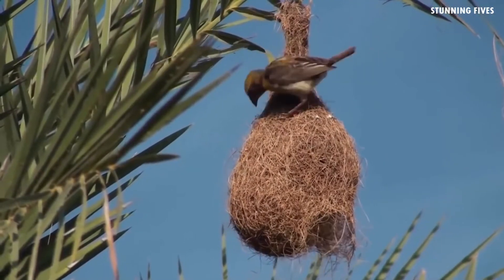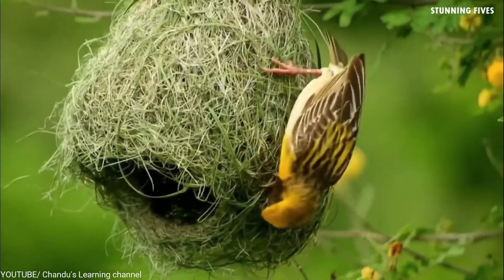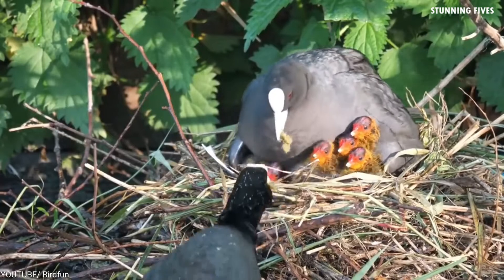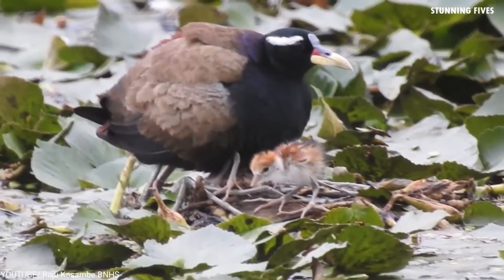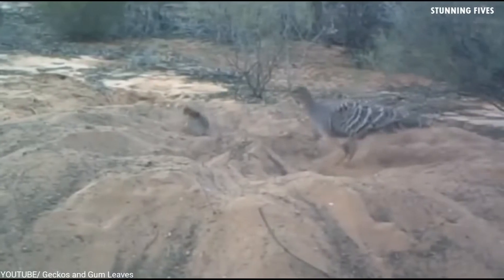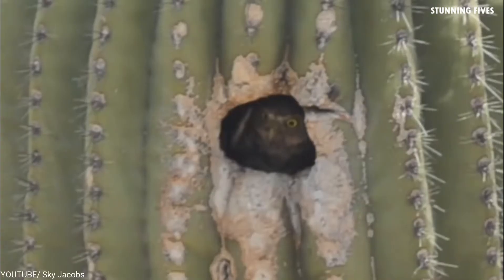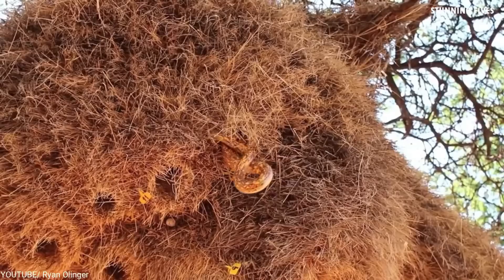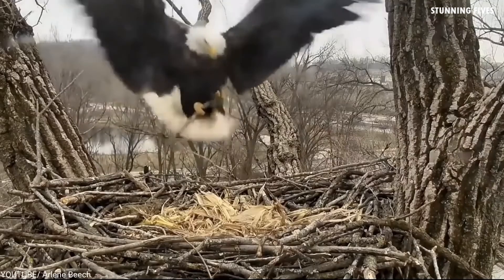This Bird Sews Its Nest Like A Tailor | Most Amazing Nests In The World | Stunning Fives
If you’ve ever found a bird’s nest, you will have discovered that they are a truly intricate piece of work, created with the finest detail and comfort in mind. And what’s more, they’ve been fashioned by an animal that has no hands, constructed purely with their beak and feet alone. Now that’s clever! From the nest designed to attract a mate, to the one built by both the male and female bird to house their young, here are 8 Most Amazing Nest in The Animal World!

We're familiar with the basic structure of a bird's nest… perched high up on a tree, made with small twigs and leaves, and not very imaginative. They're round and do a good job of protecting the eggs, but other than that, there isn't much to them. But some birds can be quite the architects! Birds have a wide range of nesting styles and utilize various odds and ends like shells, spider webs, saliva, and even plastic to make a comfy home for their little ones. Today, we're going to talk about 8 impressive structures built by birds.
But before we begin, we have a quick little quiz for you. Which of these birds do you think is the interior designer of the lot? To find the answer, stick around to the end!
And without further ado, let's check out number 8
Bayon Weaver
Horned Coat
Little Greb
African Jacana
Malleefowls
The Ferrruginous Pygmy
Spot Sociable Weaver
Spot The Bauer Bird

Most amazing nest build by birds beautiful unique nests Scoop of the day
Nest Building of Engineer Bird_Rufous Hornero Nest Building
Most Amazing Nests In The Animal World!
Most Amazing Nests Built By Bird Architects
This Bird Sews Its Nest Like A Tailor Part 2,

Hi, Welcome To Stunning Fives, This Channel is Made For Top Things You Can Get Videos About Top Animals, Beautiful Creatures, Top Facts, Latest Inventions And Many More Videos Likes This.
Stunning Fives is your non-stop destination for most wonderful, cute, strange, weird, and top 10 beautiful people, animals, and bird videos in the world that will blow your mind. My viewers also like to watch The Fanatic, Viralbe, Mad Scienceen,Jakes Top 10, Watop, Factsopedia, World List, Youfacts Tech, Mad Lab, Top Fives, The Finest, Amerikano, Bright Side, Origins Explained, Ultimate Fact, The Brillliant, King Animals, Top Animals, Animals Fighting video, TrTube, The Supreme, Top 10 Files, The Richest, Dude Perfect, BRIGHT SIDE, Mind Warehouse, 4 Ever Green, and Top 5 Best.